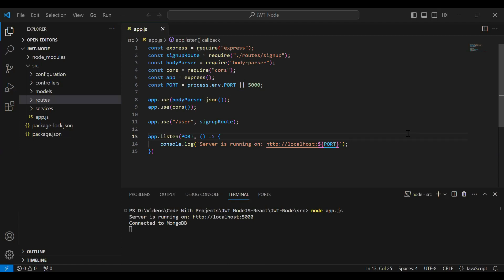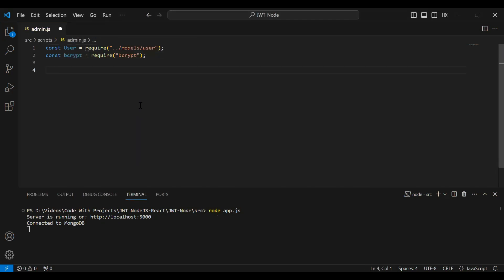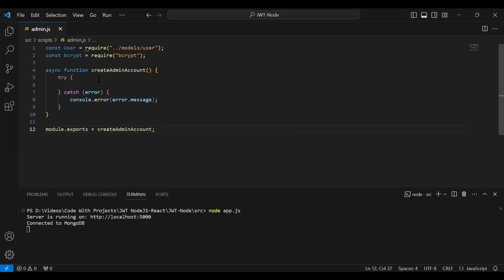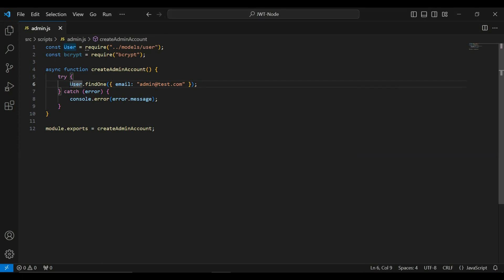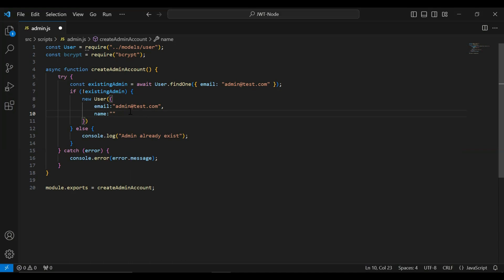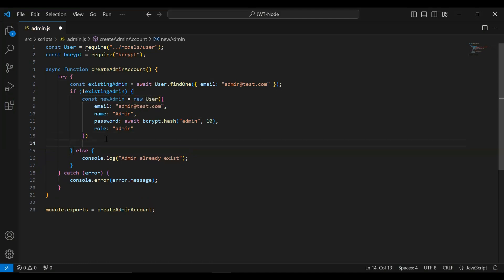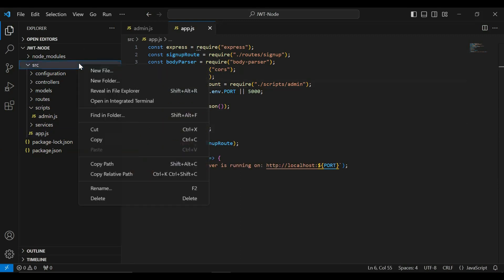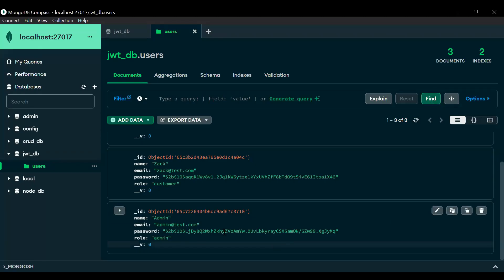Create an Admin Account in Node JS | MERN Authentication & Authorization | Part 11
In this tutorial, we'll dive into the backend realm of Node.js as we embark on creating an admin account. Administrators play a crucial role in managing and overseeing various aspects of an application, and understanding how to create their accounts is fundamental.

We'll start by setting up the necessary infrastructure in our Node.js application to handle user management. From there, we'll delve into the intricacies of creating an admin account, covering essential concepts such as authentication, authorization, and user role management.

By the end of this video, you'll have a comprehensive understanding of how to implement admin account creation functionality in Node.js, equipping you with the knowledge to build robust and secure applications that cater to administrative needs. Join us on this journey into the backend world of Node.js as we empower you to wield the power of admin account creation effectively.